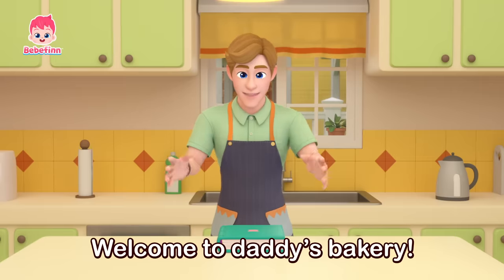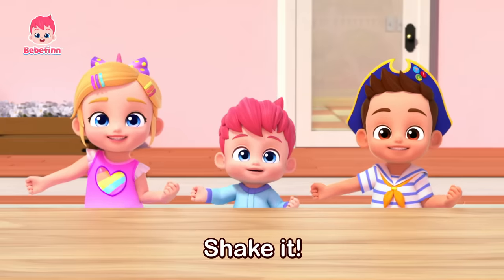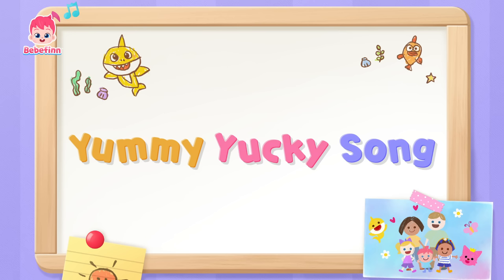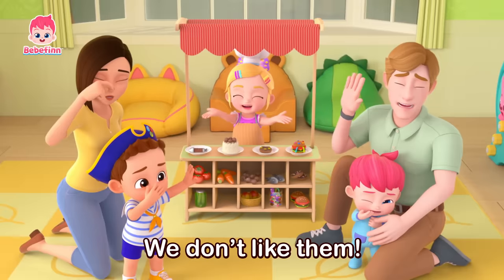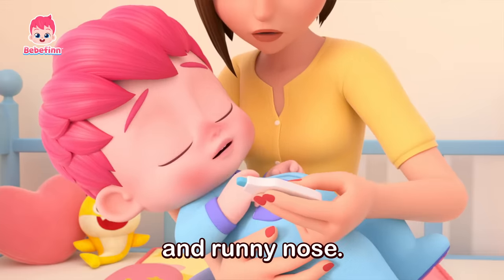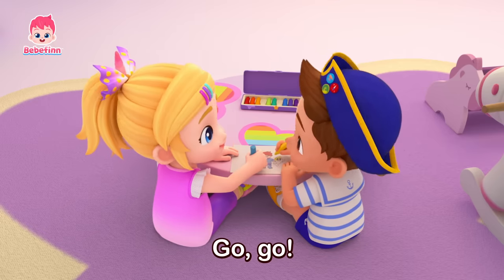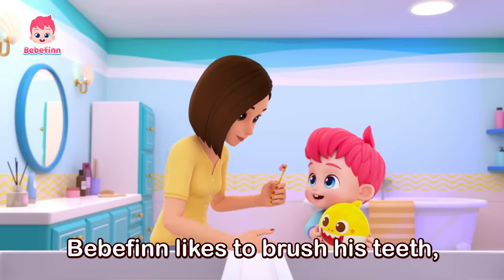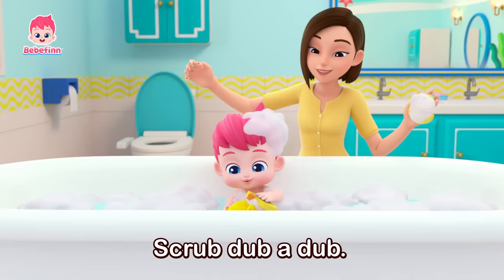I'm a Pirate 🏴‍☠️ and more songs compilation | Bebefinn Sing Along2 | Nursery Rhymes & Kids Songs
★List of Songs
00:00:00 Do you know what Brody wants to become?
00:00:13 I'm a Pirate
00:03:35 Pat a Cake
00:06:34 Fruit Juice Song
00:09:31 Five Little Monkeys Jumping on the Bed
00:12:28 Yummy Yucky Song
00:15:27 Eensy Weensy Spider
00:18:33 Guess the Animals
00:21:27 Bebefinn Is Sick
00:24:27 Color Buses
00:27:19 Sorry Song
00:30:19 Mary Had a Little Lamb
00:33:18 Bath Song
00:36:16 Finger Family
00:39:25 Ten in a Bed